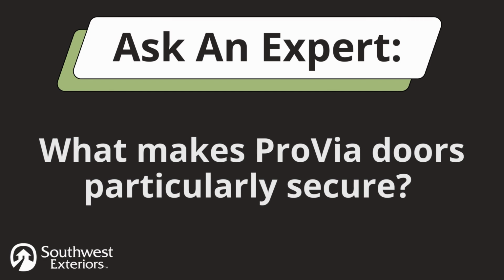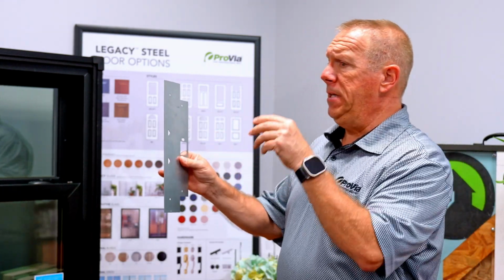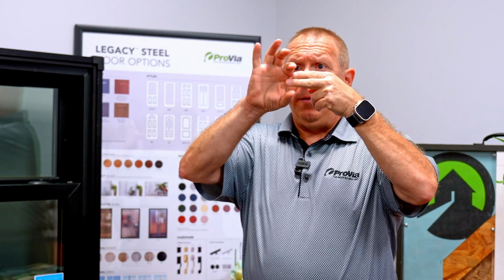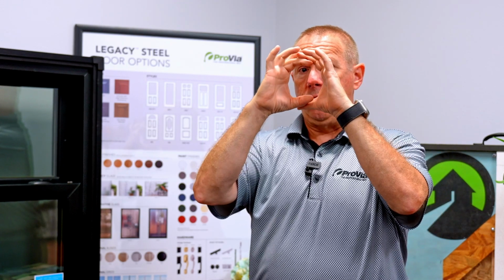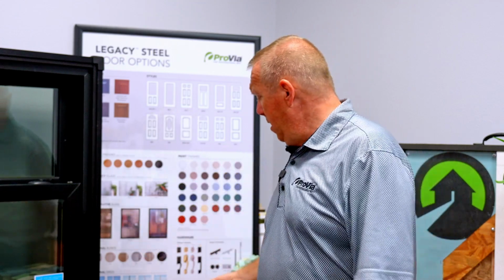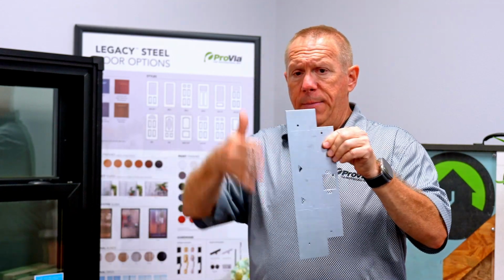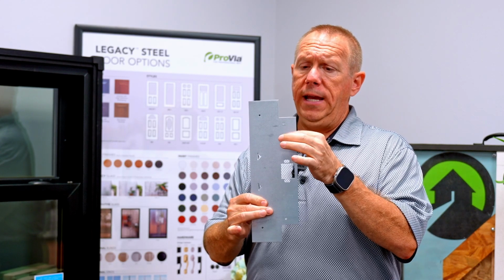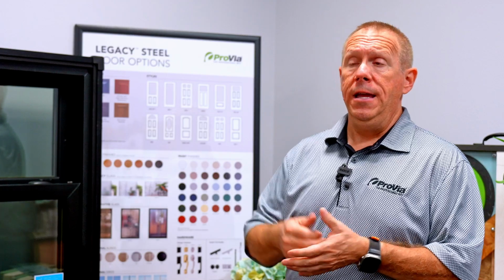What Makes ProVia Doors So Secure? | Ask An Expert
🔐 How secure is your front door? In this episode of Ask An Expert, Ron from ProVia explains the advanced security features that make ProVia doors some of the most secure on the market. 🏡

From 20-gauge steel security plates to the highest industry rating for forced entry, these doors are built to protect your home like no other. 💪 It’s like having a 300-pound linebacker guarding your front door! 💥

Want to upgrade your home’s security? Contact Southwest Exteriors today for a free consultation and see how ProVia doors can give you the peace of mind you need.